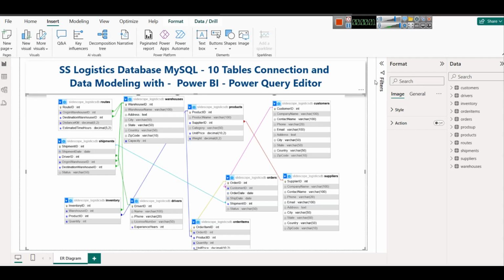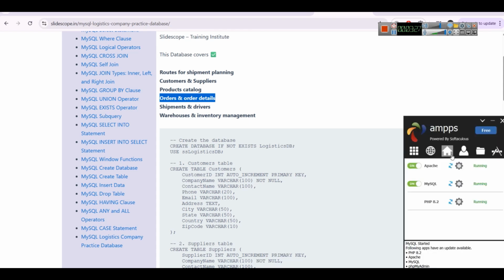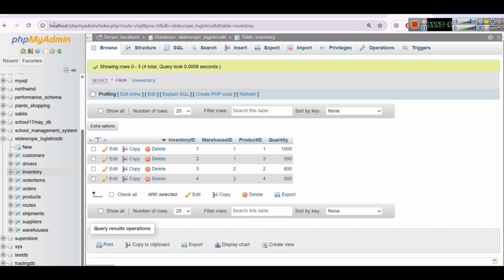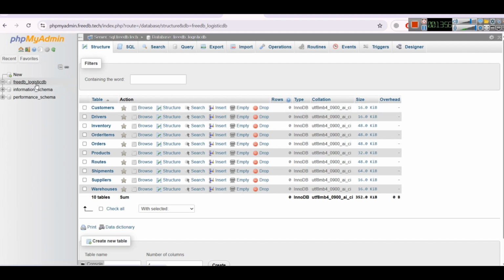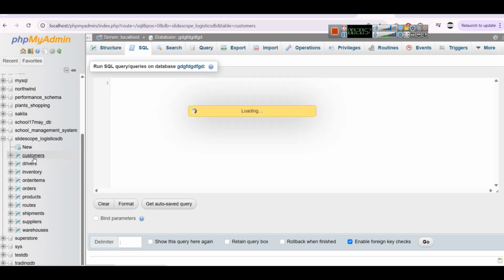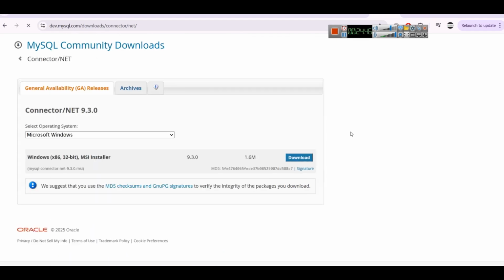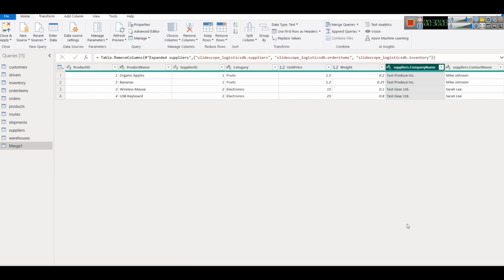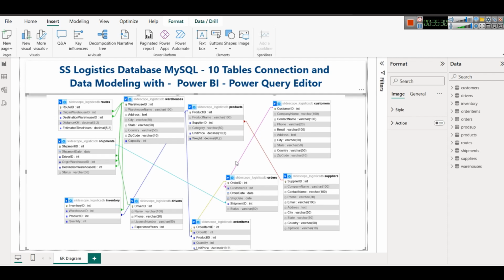Logistics Database SQL Preparation and Data Modeling - 10 Tables Connection - Power BI Project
Here you can find the SQL commands that you can use in your MySQL Server to create a SS Logistics Company Database for Data Analytics Practice.